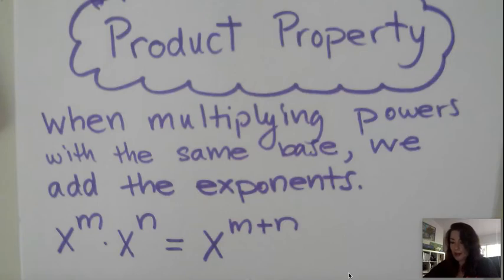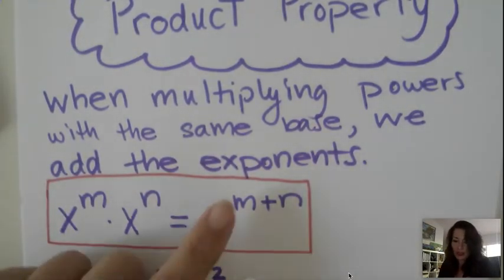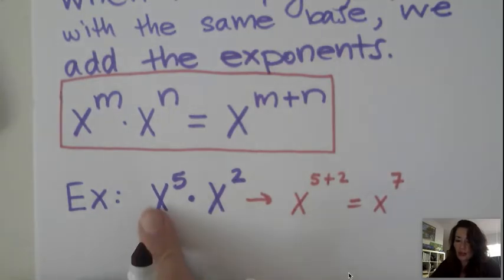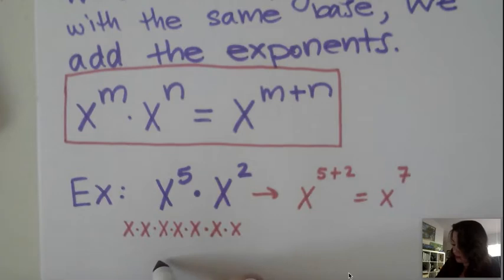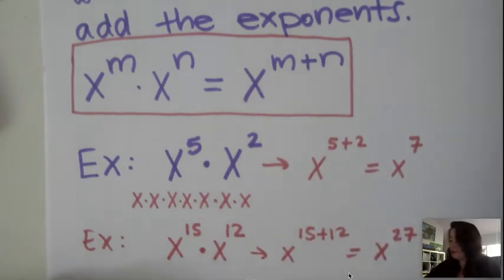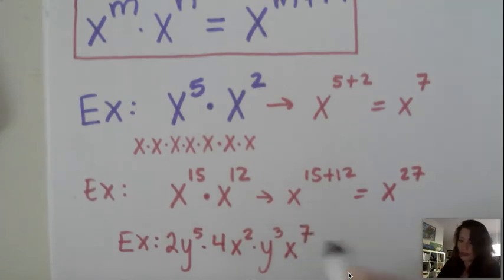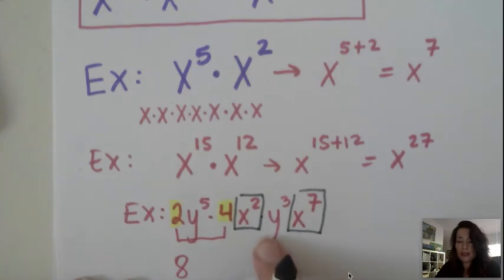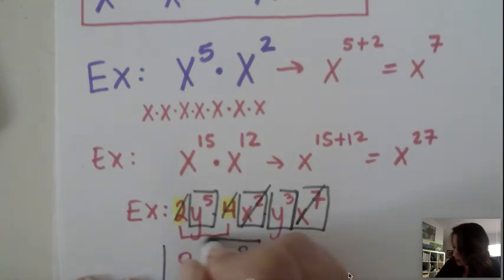ProductPropertyExponentRules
Product Property Exponent Rules